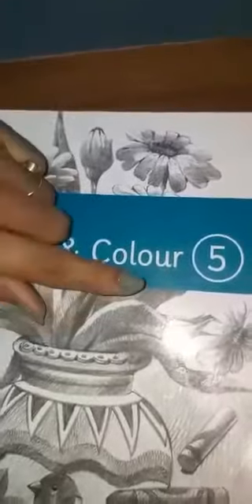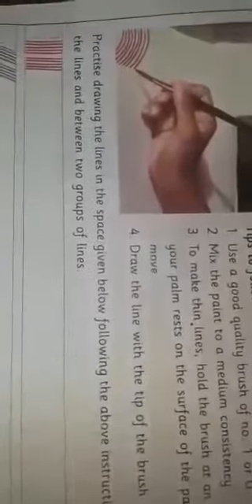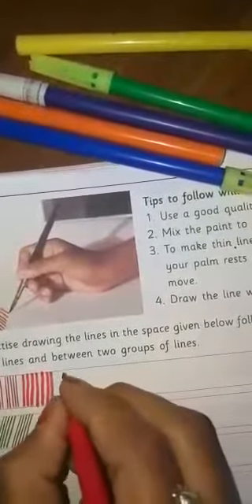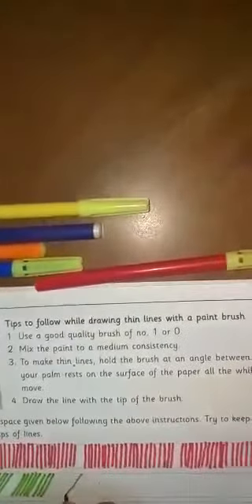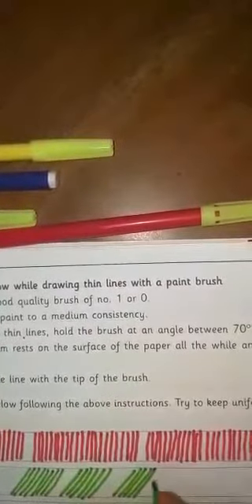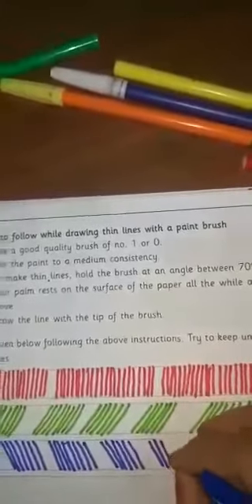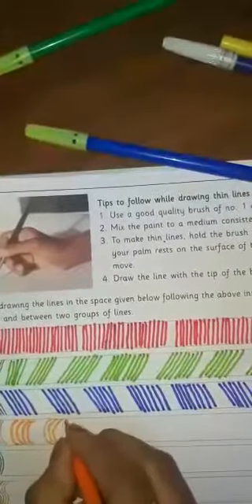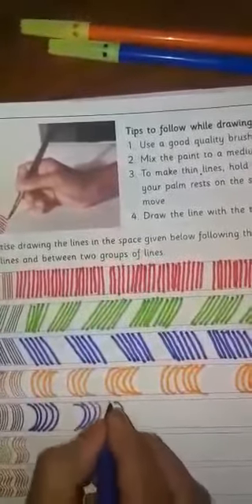Drawing pg no 14